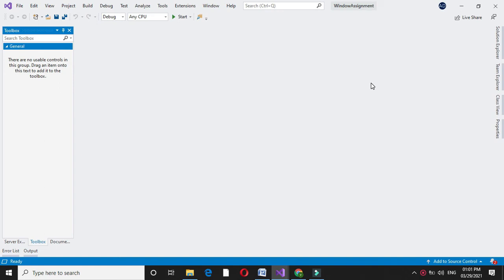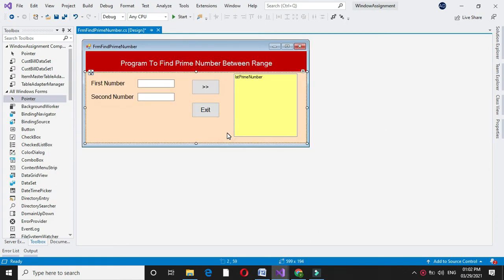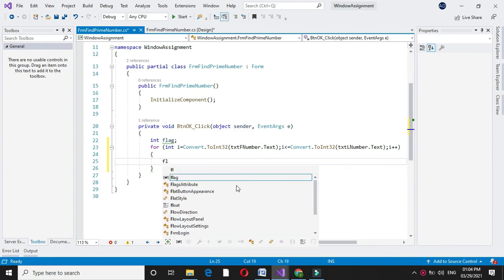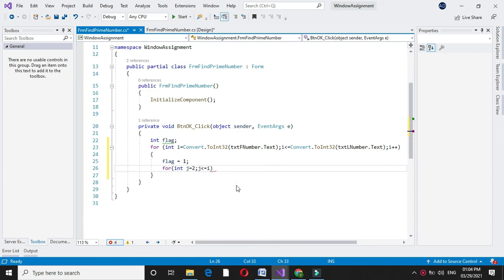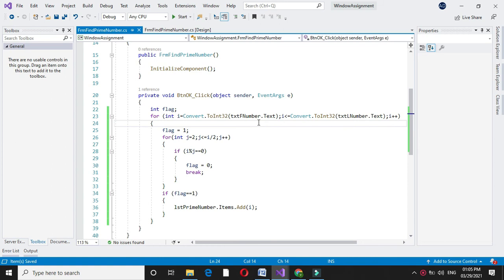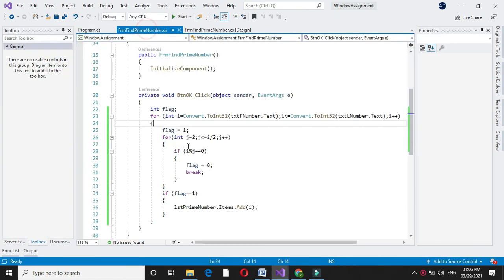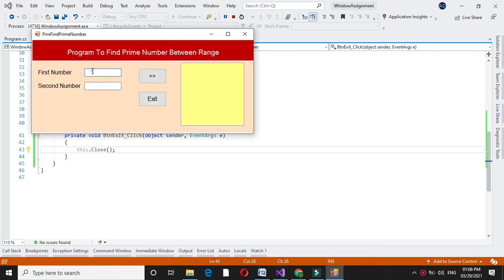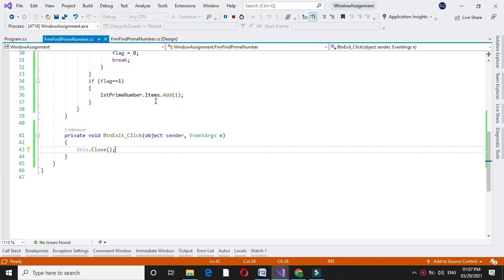Program To Find Prime Number Between Range and add them to listbox With C# Window Application